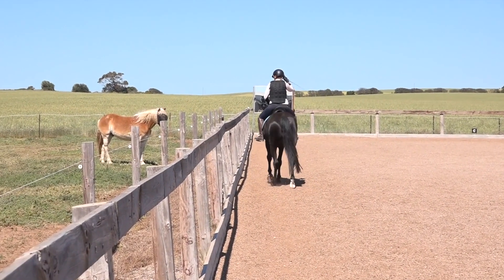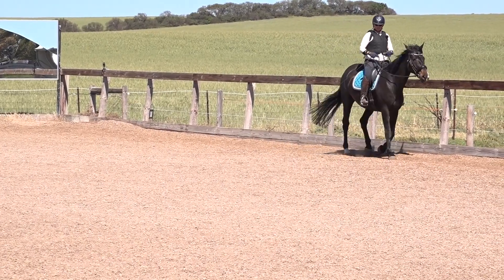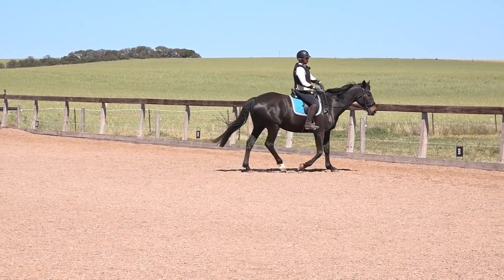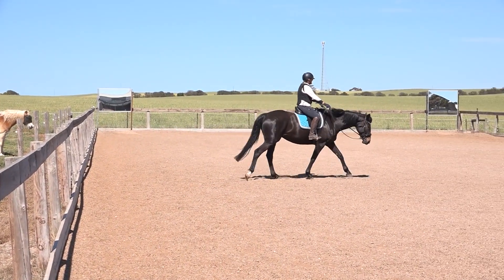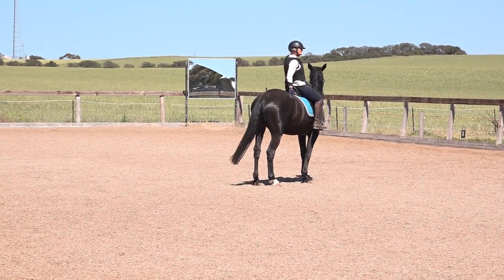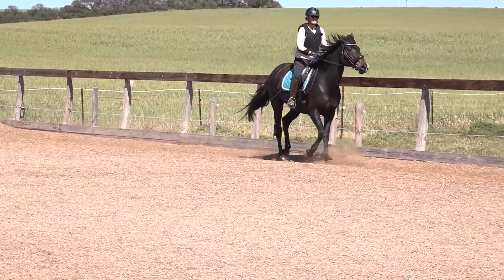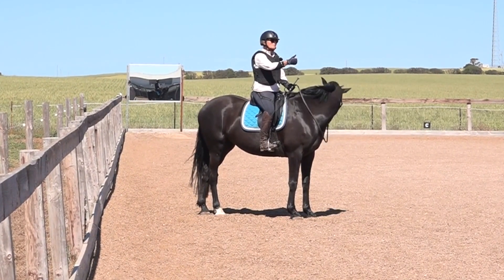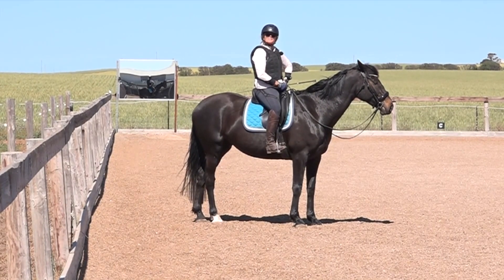How To Use Your Reins With A Green Horse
Welcome to my latest video on horse training! If you have a green or young horse, understanding the importance of reins and how to communicate effectively through them is essential. In this tutorial, I guide you through the process of teaching your green horse the fundamental meaning of the reins.
It starts with the horse understanding what it should do with the inside rein, then I show you how to keep a light contact on both reins and finally, how to teach the horse to give to the rein. This is the beginning of getting your horse "on the bit". I demonstrate this with Bonnie, a 4-year-old mare I have just started under saddle, so you can see it with a green horse.

Want to know more about Basic Horse Training Academy Go